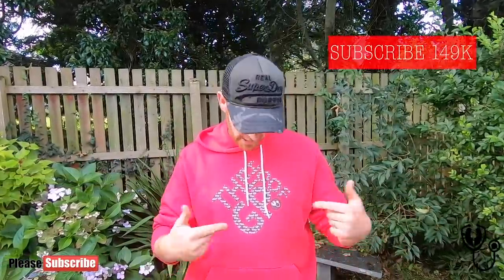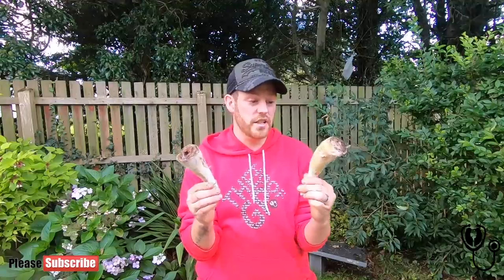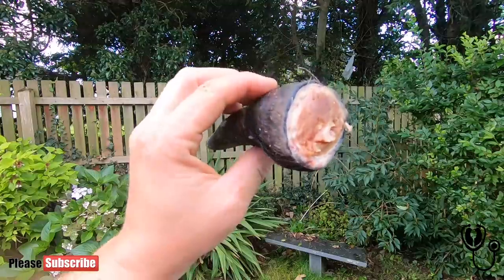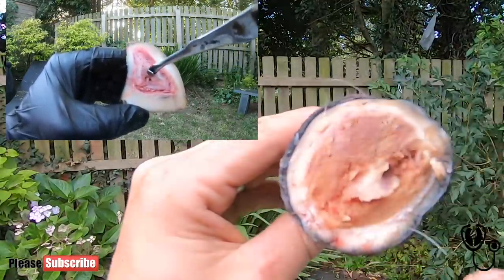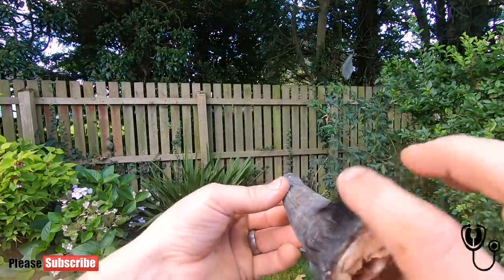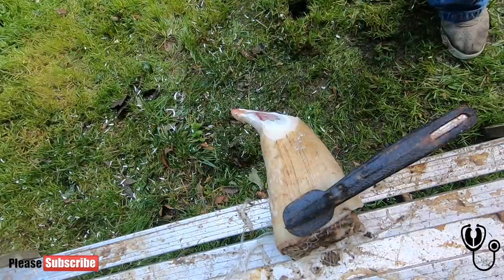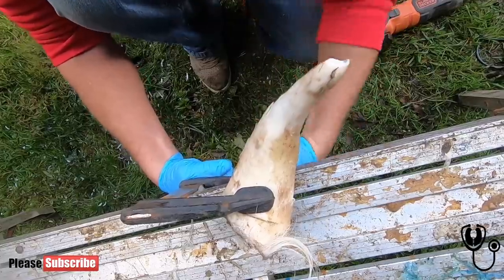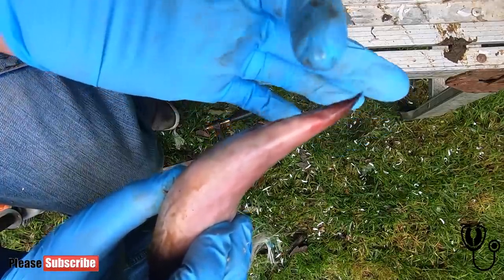what's inside COW HORNS and COW HOOVES? | The Hoof GP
In this episode watch as I discuss the differences and the similarities between cow horns and cow hooves, are they similar? Are the completely different? Can we cut them?

Through out the channel there are instructional videos, before and afters, descriptive and in depth tutorials on how to fix everything from sole ulcers, white line disease, digital dermatitis and more of the common and not so common problems found within cows feet.

If you like abscess drainage, the weird and wonderful things I find in cows feet and general farming mishaps … then Im sure there’ll be something here for you too!!